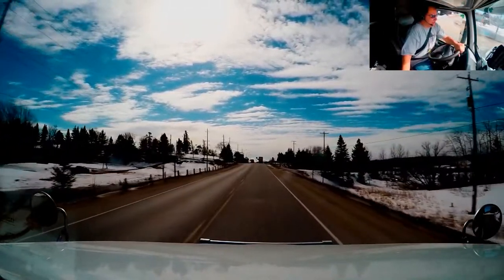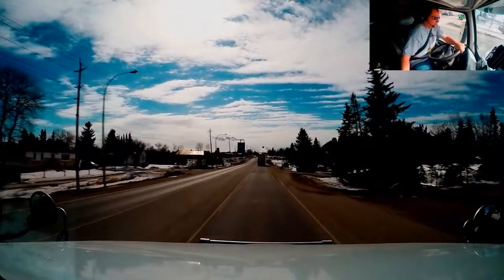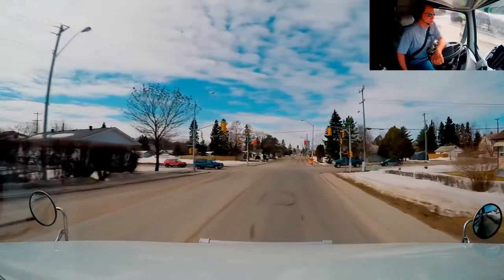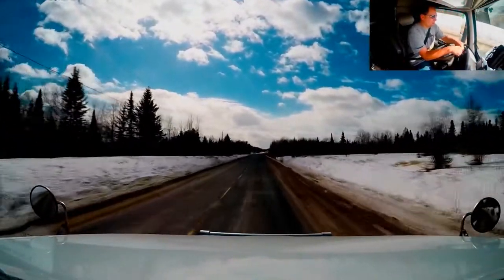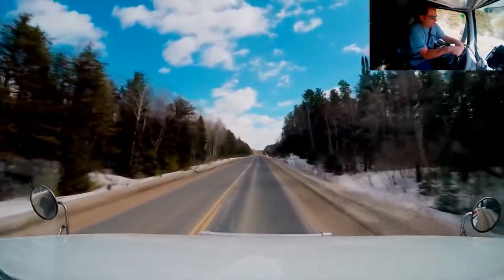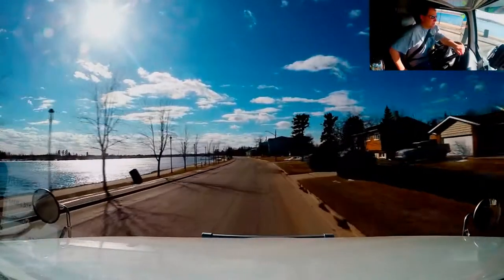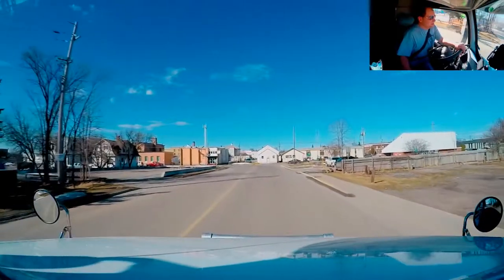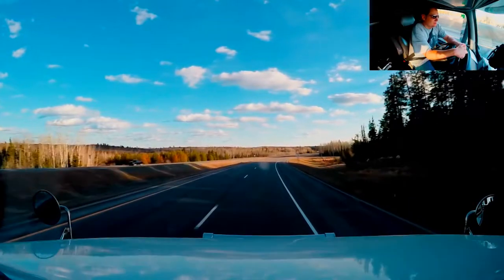Trucker Rudi 03.17.15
Ron
Trucker by Design